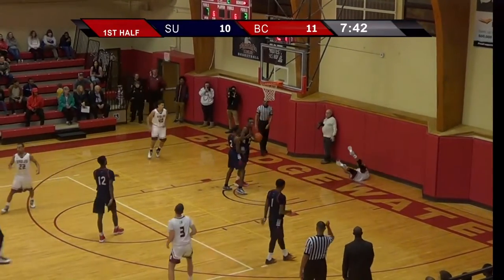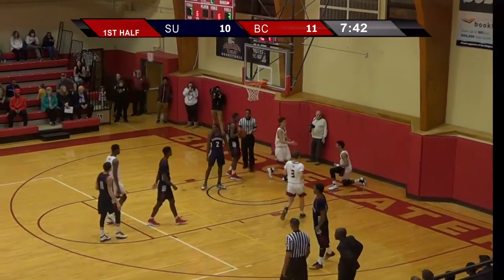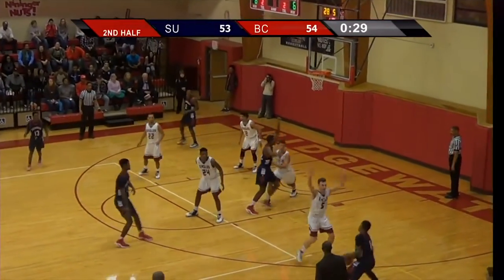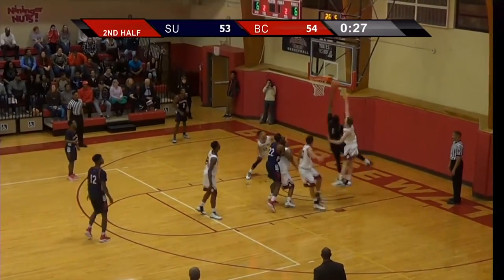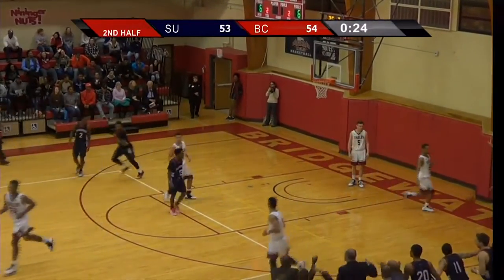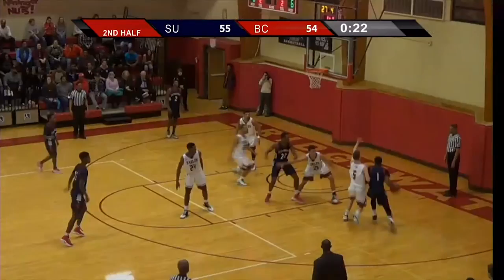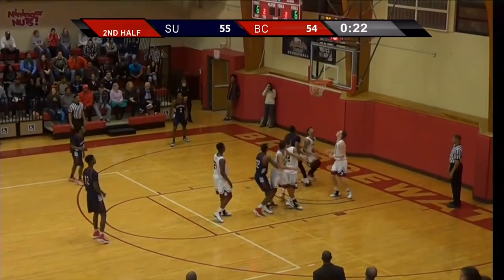Bridgewater Men's Basketball Highlights vs. Shenandoah (1/11/17)